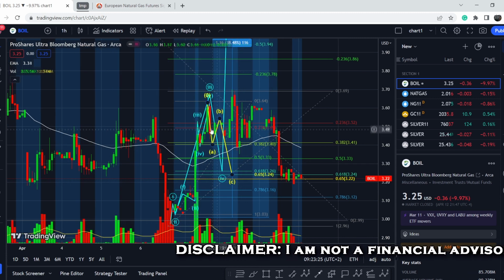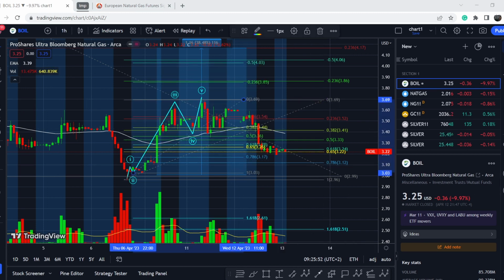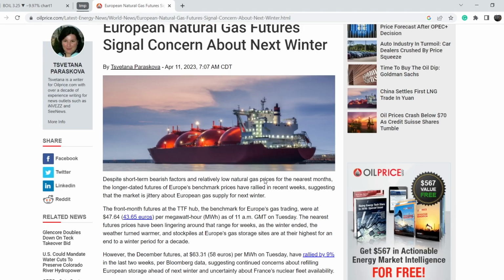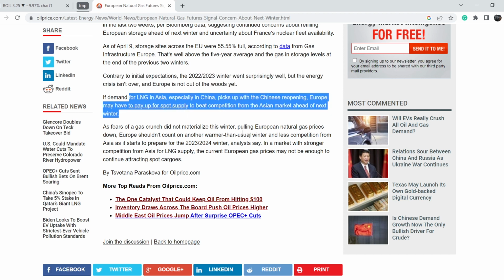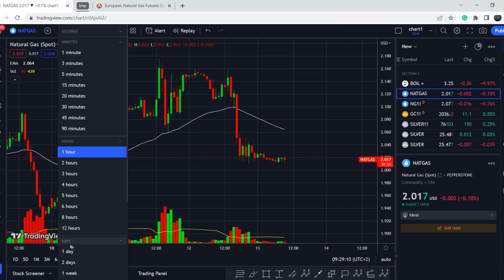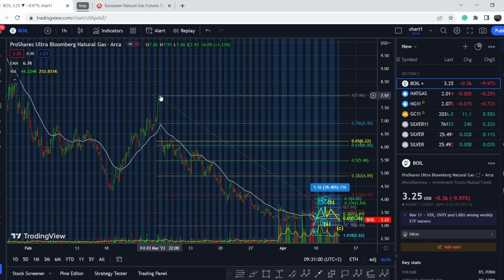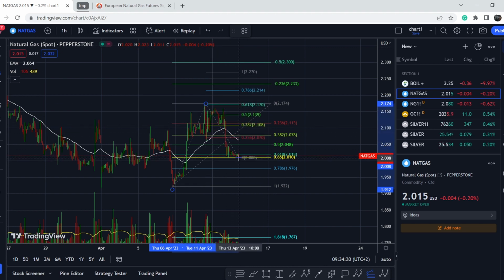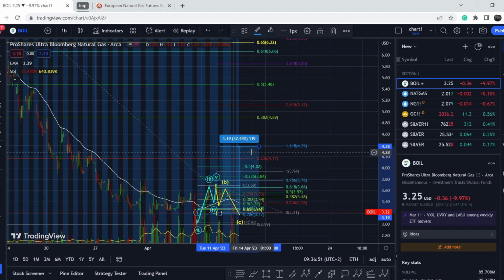Natural Gas Futures: 2023/2024 Winter Forecast | BOIL & NG1! Analysis! Here's What You Should Know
Natural Gas Playlist ProShares Ultra Bloomberg Natural Gas is an exchange traded fund launched by ProShare Capital Management LLC. The fund is co-managed by ProFund Advisors LLC and ProShare Advisors LLC. The fund invests in the commodity markets. It takes long positions and uses derivatives to invest in natural gas sector. It uses derivatives such as futures to create its portfolio. The fund seeks to track 2x the daily performance of the Bloomberg Natural Gas Subindex. ProShares Trust II - ProShares Ultra Bloomberg Natural Gas was formed on October 4, 2011 and is domiciled in the United States. In this BOIL Stock Analysis video, we discuss swing trading and investing in the company. We analyze the 55 EMA (Exponential Moving average), MACD (Moving Average Convergence Divergence), RSI (Relative Strength Index), bullish and bearish trends, technical analysis chart patterns, and potential entry and exit points for traders and investors.

Timecodes:
0:00 Intro
0:12 Fundamental Analysis
5:45 Technical Analysis